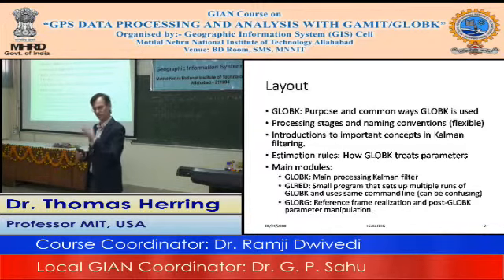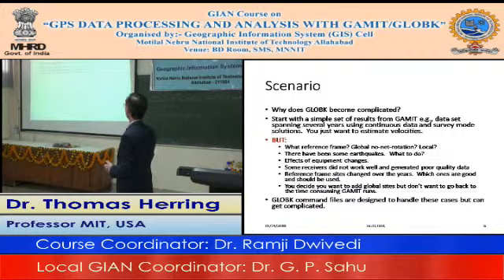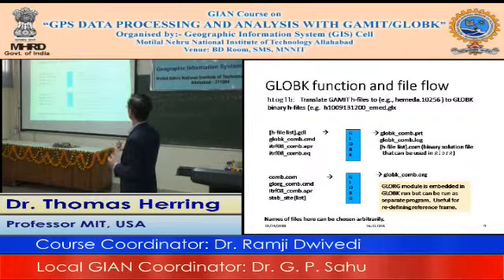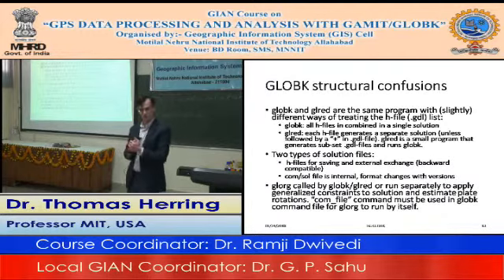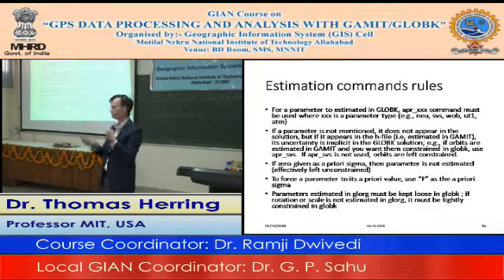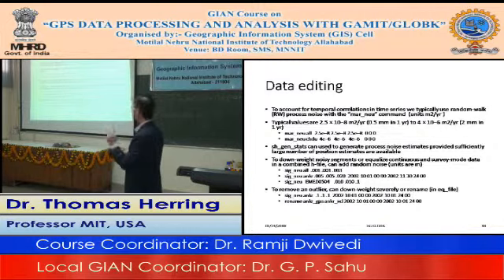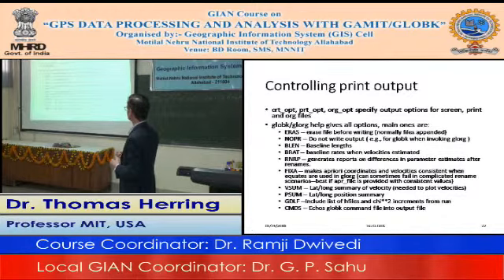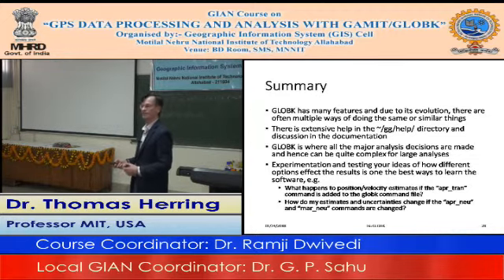(Day 3, Session 2) GPS Processing and Analysis using GAMIT/GLOBK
Dr. Thomas Herring, Professor of Geophysics
MIT, USA